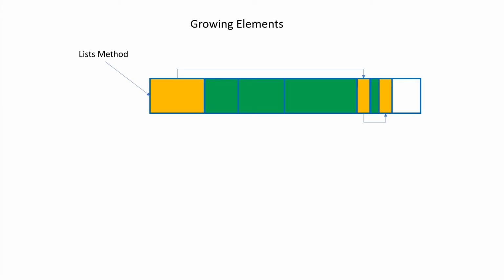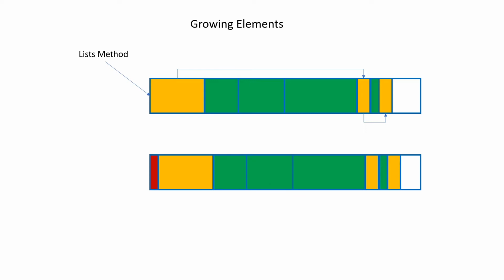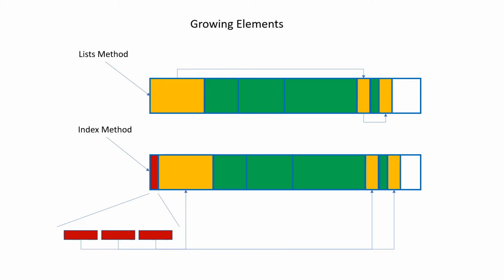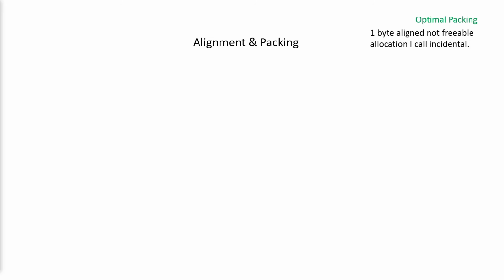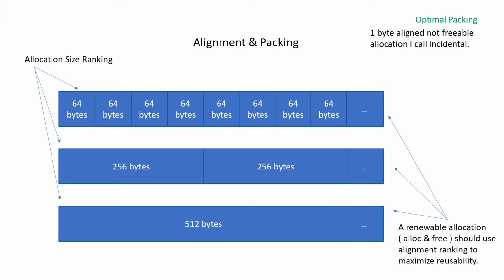Dynamic Allocation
Dynamic Allocation methods on disk inside of a database.

These designs are implemented in template_db, an open source database written in modern C++.